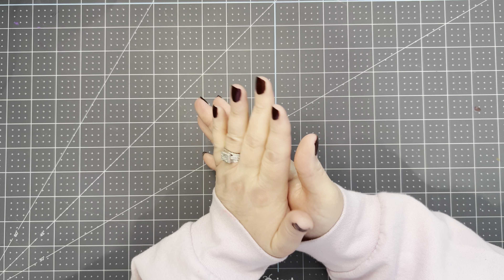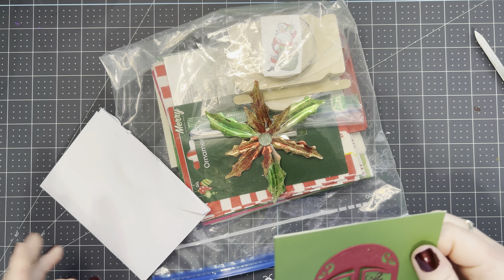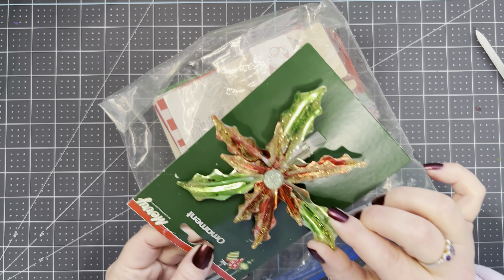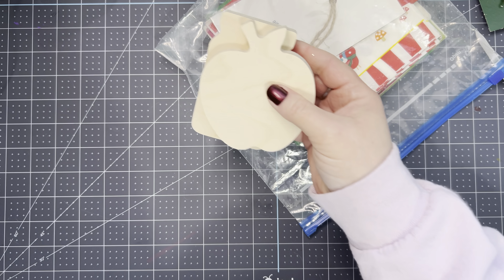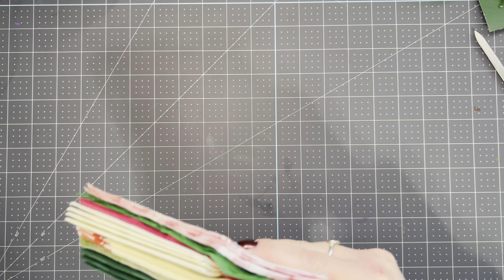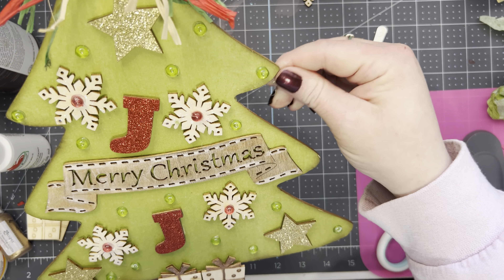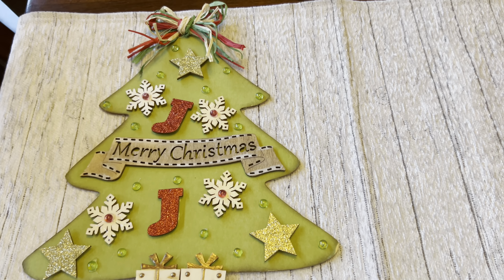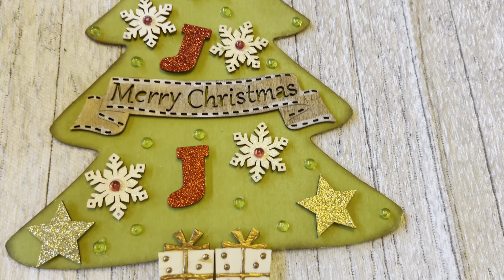Christmas Napkin Swap Projects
Host
Sunflowers and DIYing

CoHost
DIY Craftaholic

My napkins came from

doubleclickconnect
Hand Dyed Dew Drops

ETSY Shop